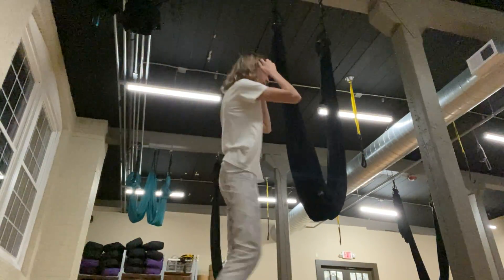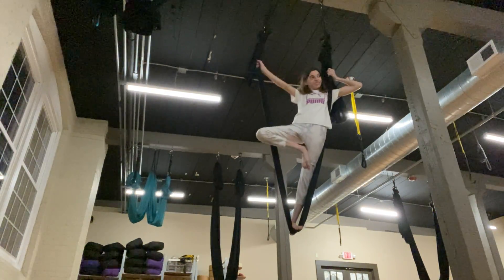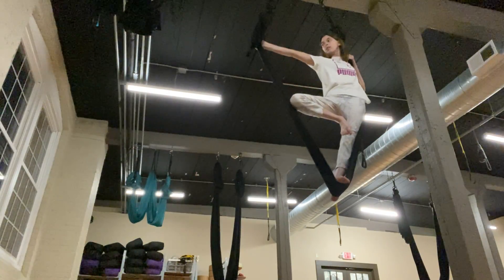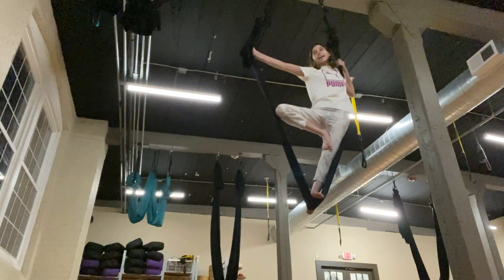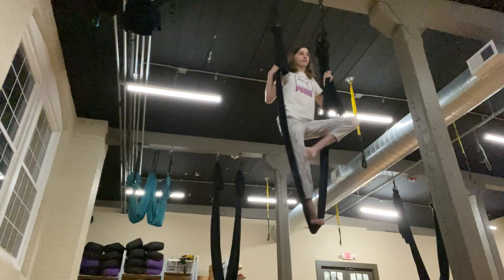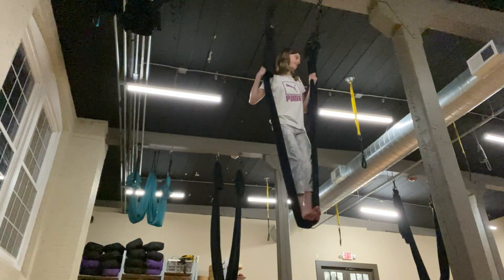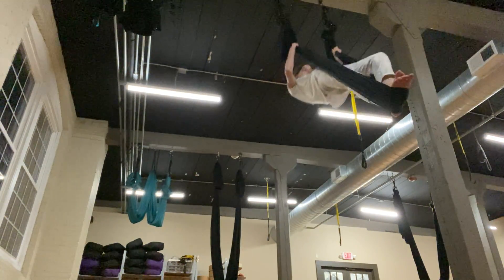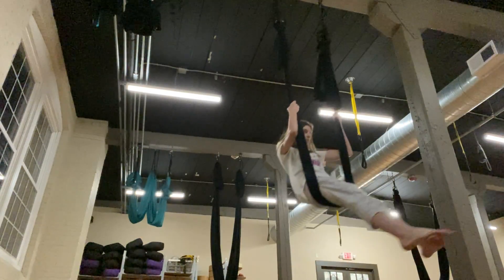How to be a tree at in bloom yoga.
“The elder, To the lady chosen by God and to her children, whom I love in the truth—and not I only, but also all who know the truth—”